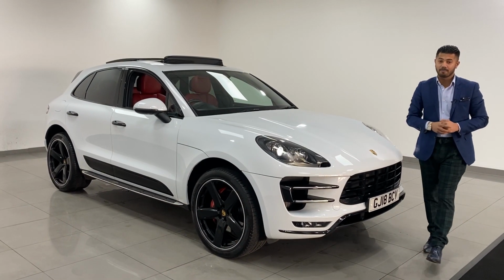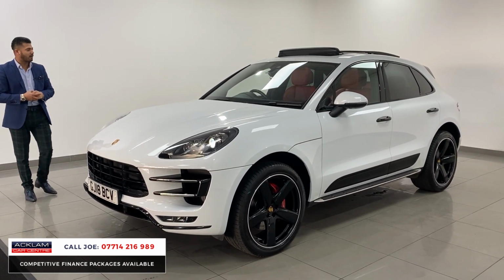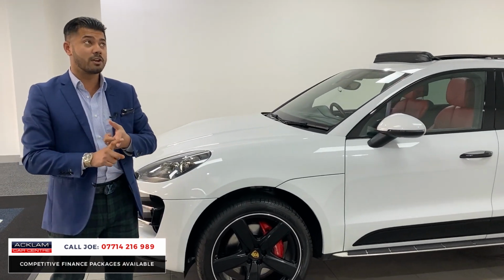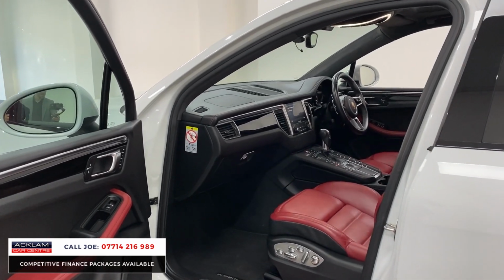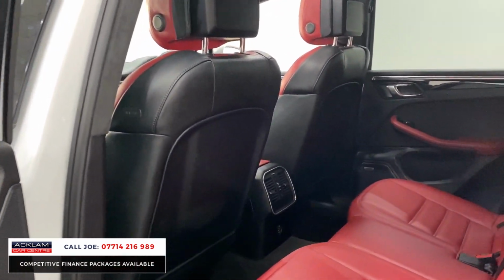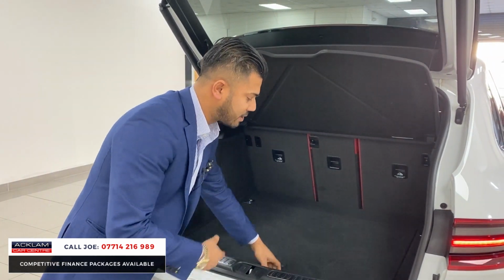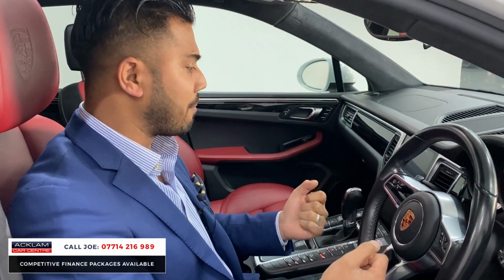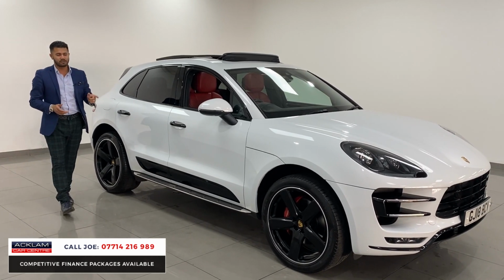2018 Porsche Macan Turbo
The 400bhp Macan Turbo itself is a rare to find model, one with over £10,000 of premium extras is irreplaceable. If you’ve been searching then look no further

Only 24,323 Miles with Full Service History. Live Priced at £53,990 - Buy & Reserve Online